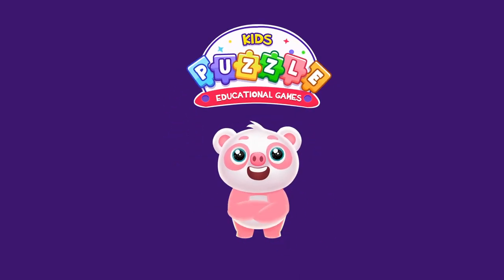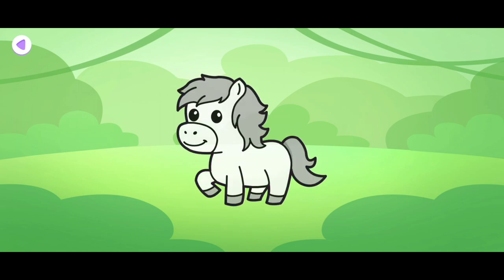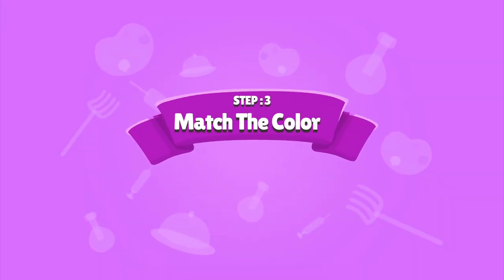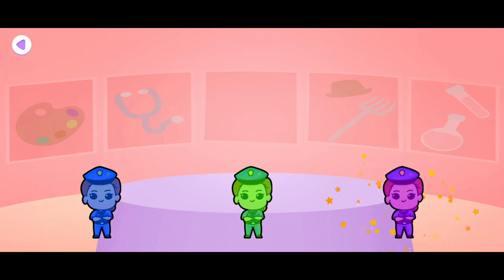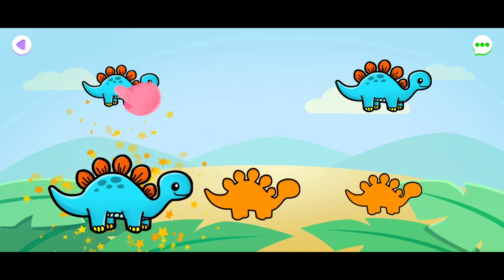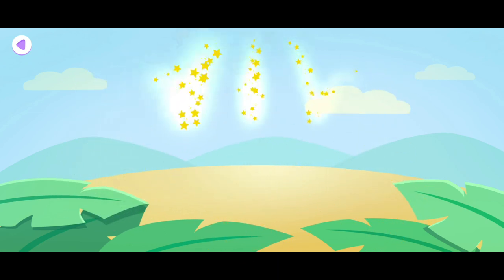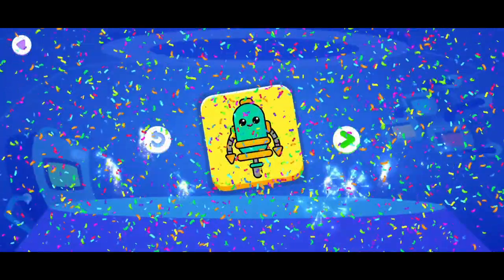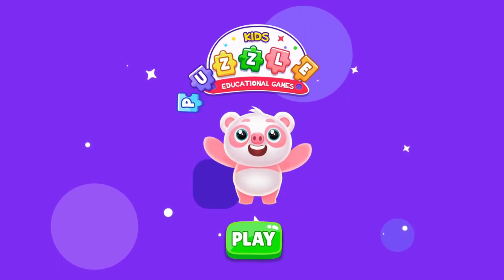Kids Puzzle: Learning Games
Piggy Panda Welcome you to puzzle games for kids. Enjoy educational baby puzzles games and try out this fun puzzle for kids and jigsaw games for kids with your little ones. Educational games for toddlers take learning seriously with a selection of drag and drop object puzzles designed especially for kids in this kids learning games. Each mini-game challenges your child to find and manipulate shapes, solve jigsaw puzzles in this fun toddlers educational games and recognize how all shapes fit into a larger picture in puzzle games for kids, all with a colorful and easy to use.